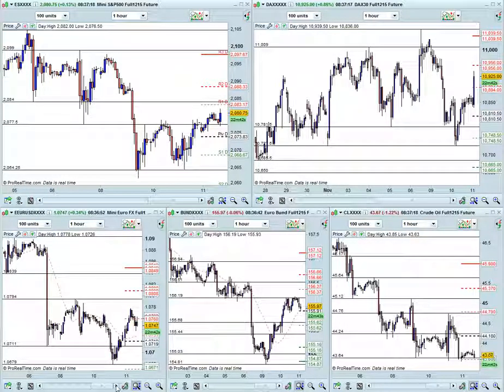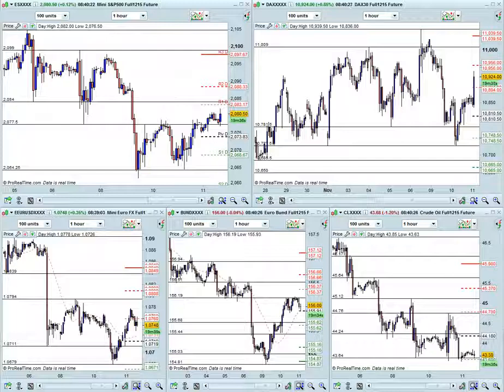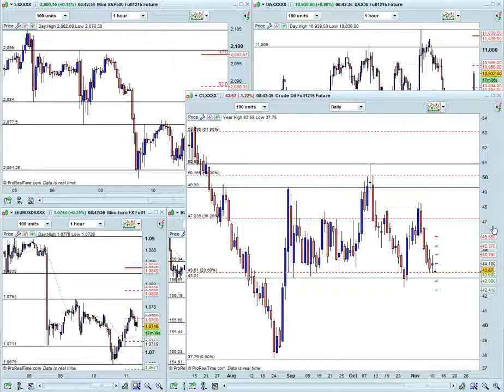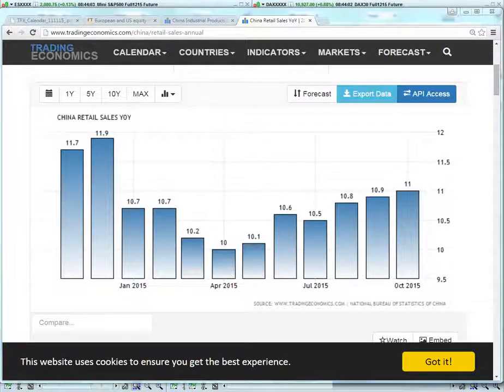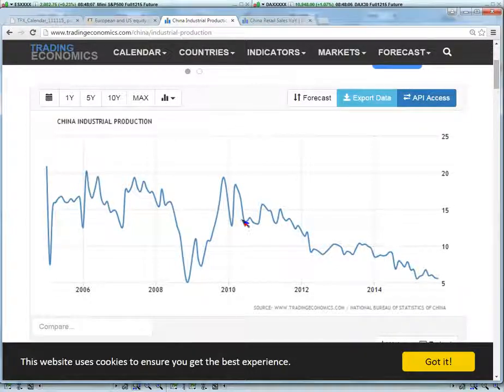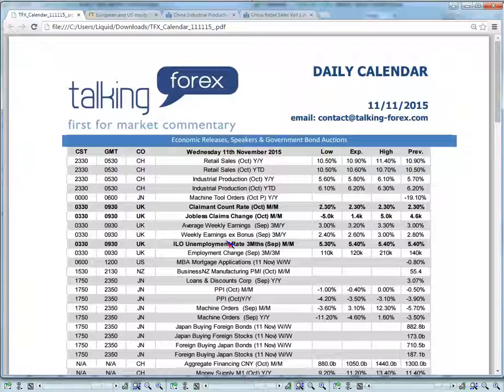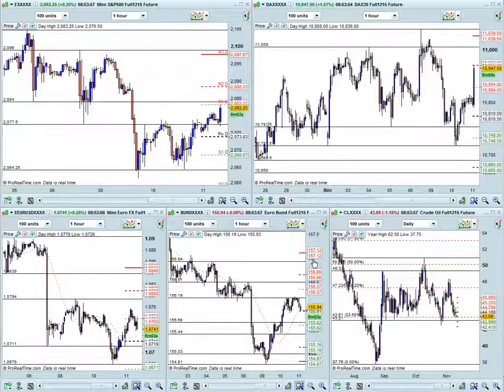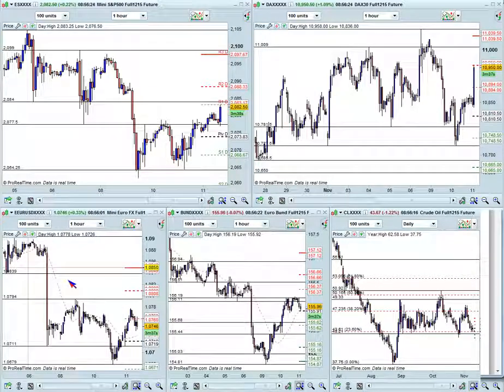Morning Market Briefing 11 11 2015